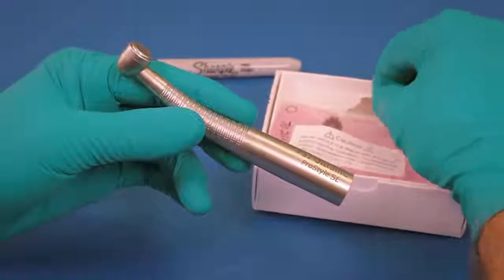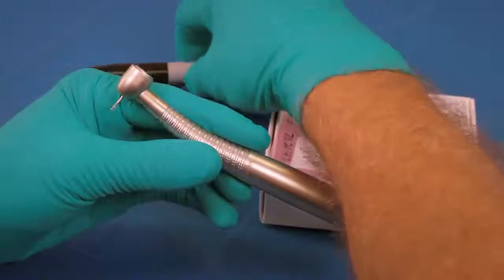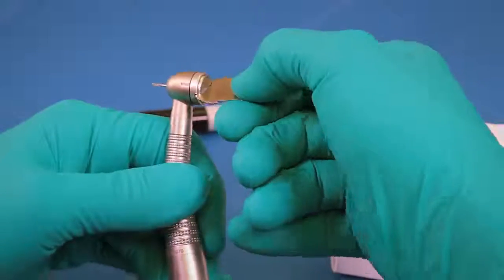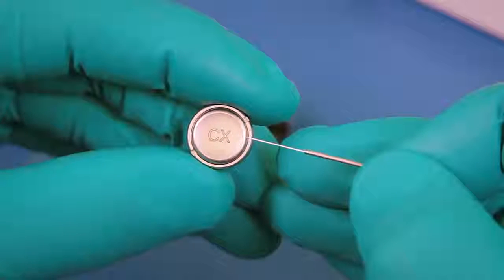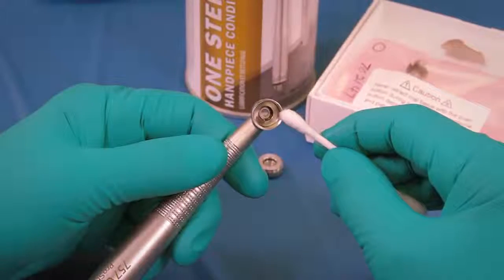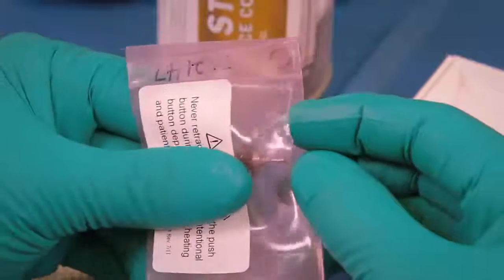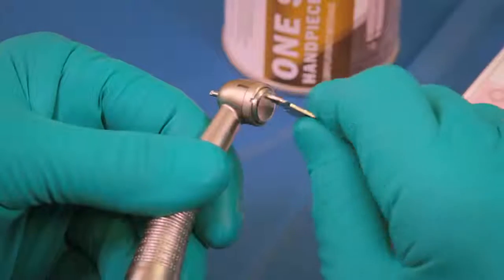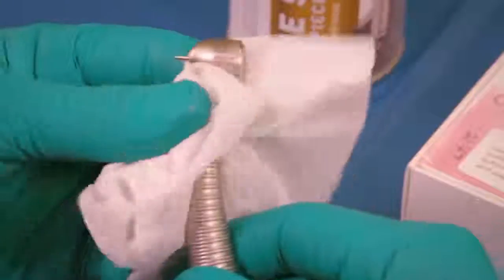Replacing Your Lares Highspeed Handpiece Push Button Turbine